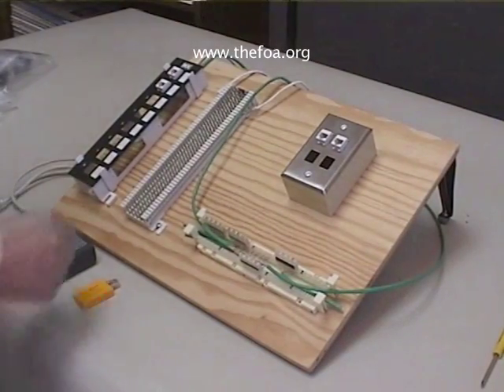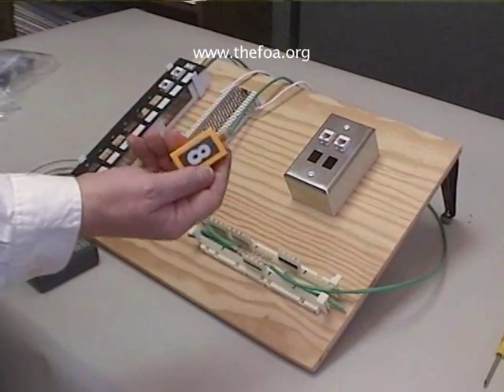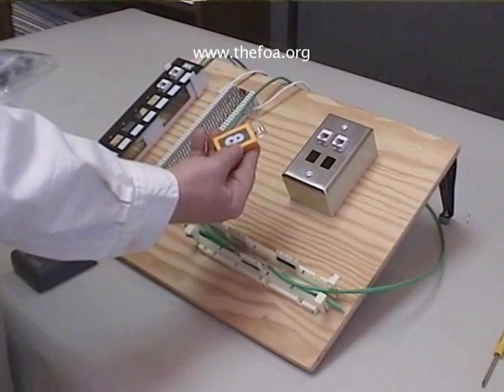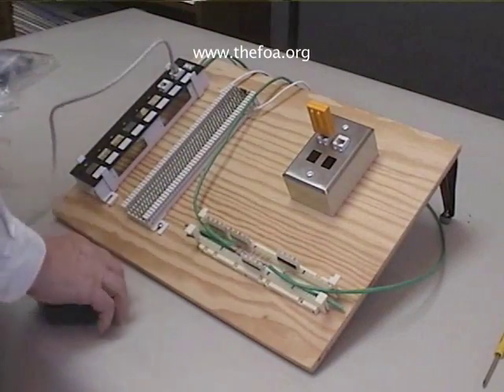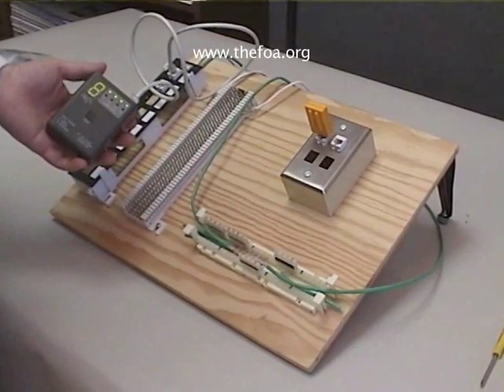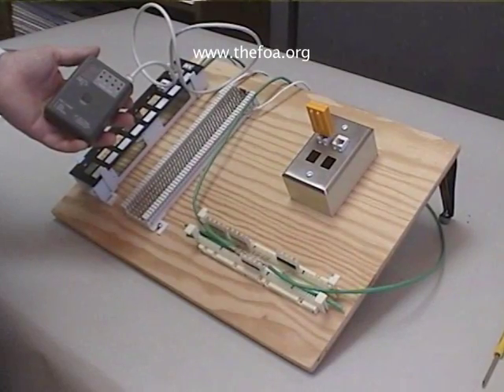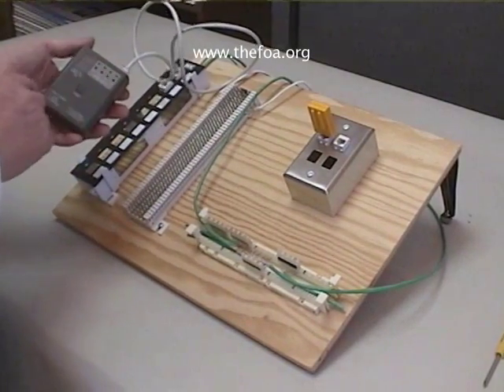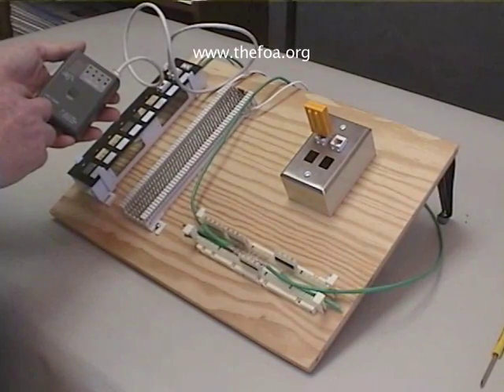"Cat 5" Cabling: Part 7 - Testing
Welcome to FOA's "Fiber U Classic Movies." These classic videotapes were created in the late 1990s for UTP cabling training. While many things in premises cabling have changed, the processes and components shown here are the same as they were back then. Enjoy the "classics" and learn how it is done from the pros.

These videos cover the process of terminating unshielded twisted pair cable, usually called "Cat 5" but including Categories 5, 5E, 6 and 6A for different performance grades. These cables are used in many local area networks (LANs) as well as in building management systems, security systems and short CCTV links. The components and processes  shown here are standardized under TIA 568 and ISO 11801 standards.

Part 7: Testing Links With A Wiremapper